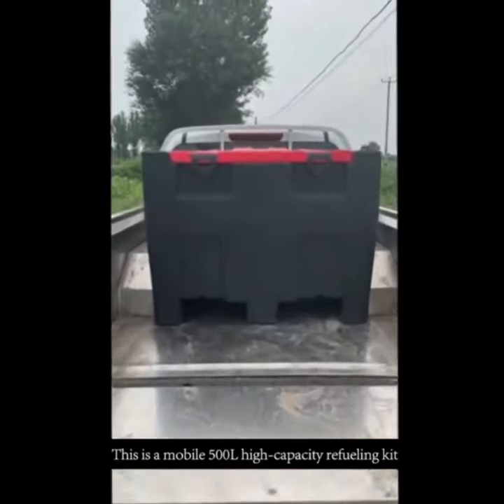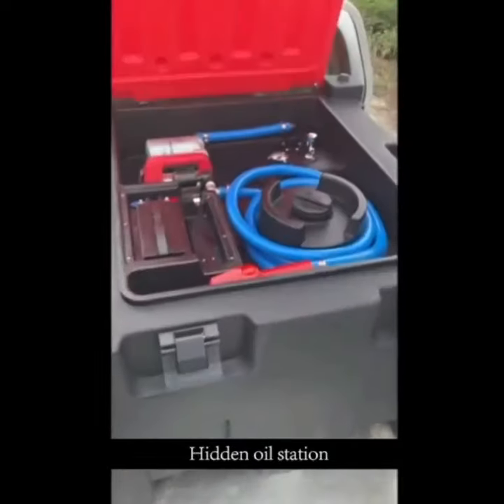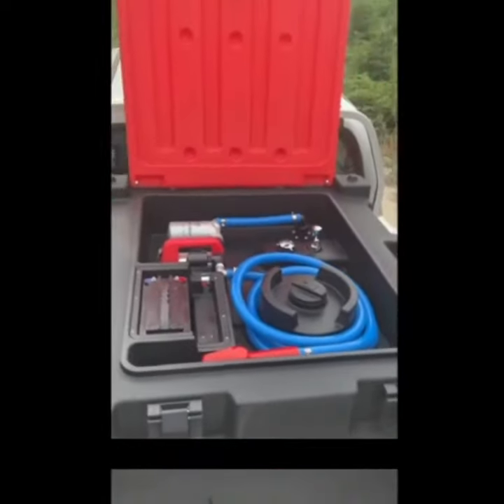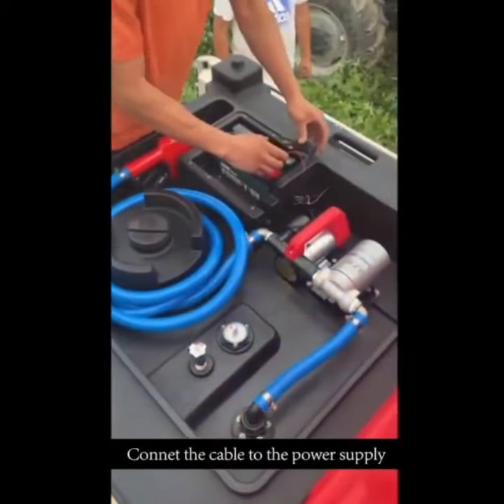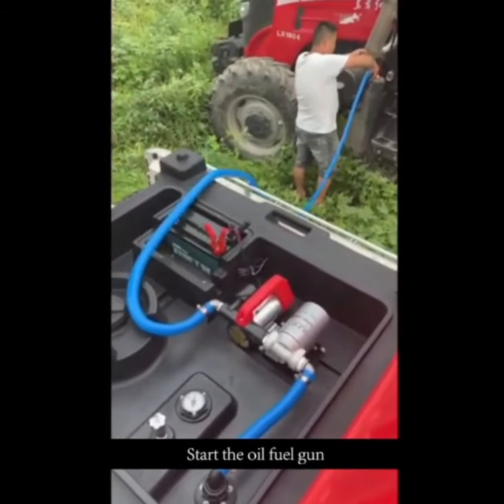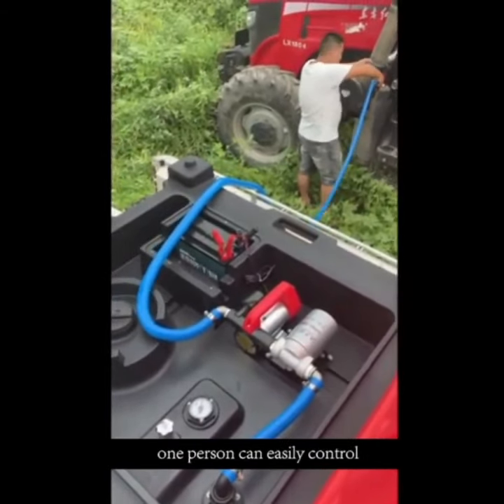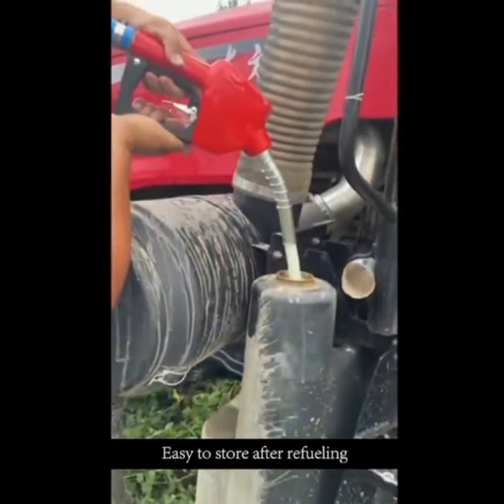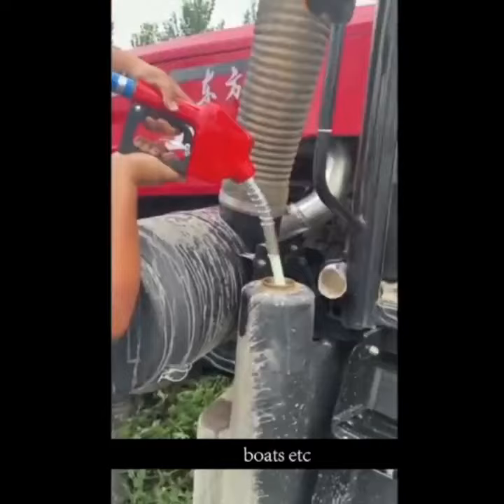Mobile Oil Station /Mobile Refueling Equipment/ Portable Fuel Kit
New products are launched, looking for agents around the world：
This is a mobile refueling kit
The oil drum can hold 500L diesel or gasoline
It's easy to carry,can provide power for trucks, forklifts, excavators, boats, etc anytime and anywhere.